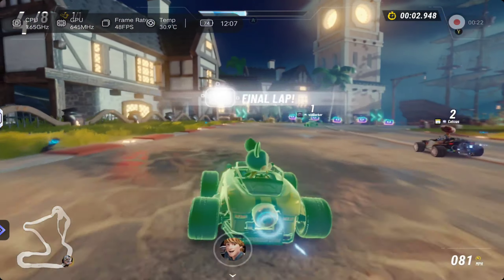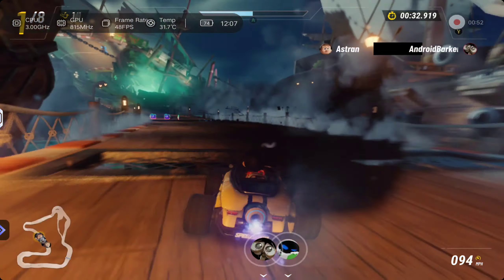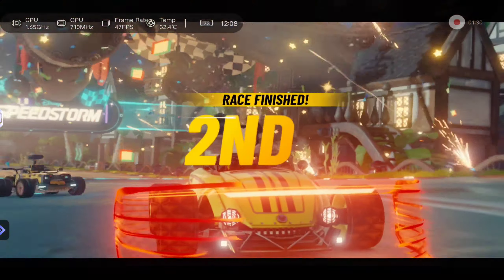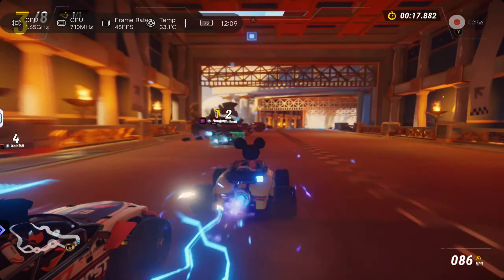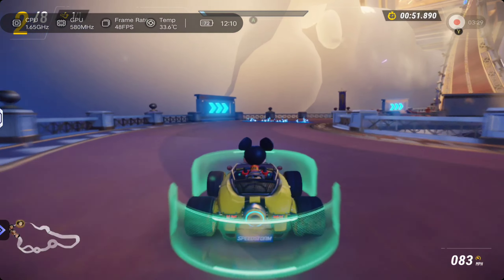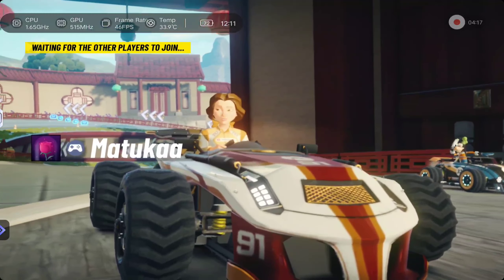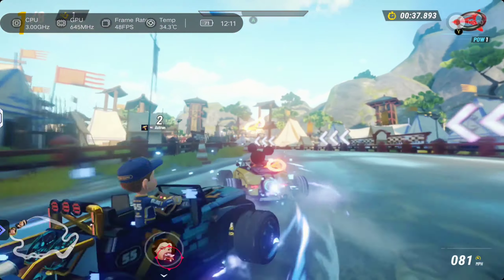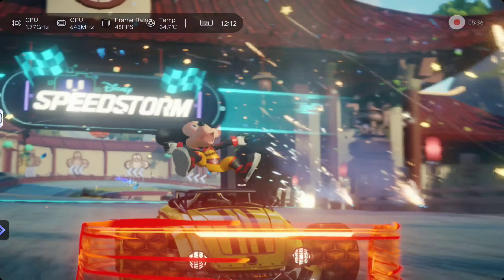Disney Speedstorn- Lenovo Y700 tablet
Controller used: BSP D10